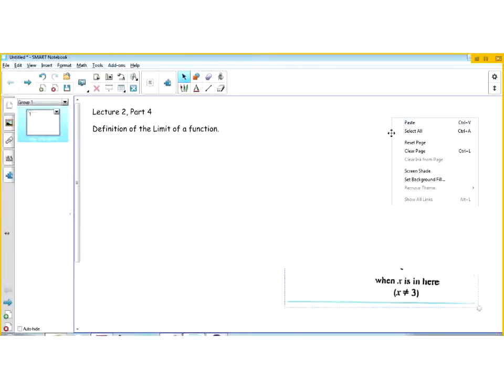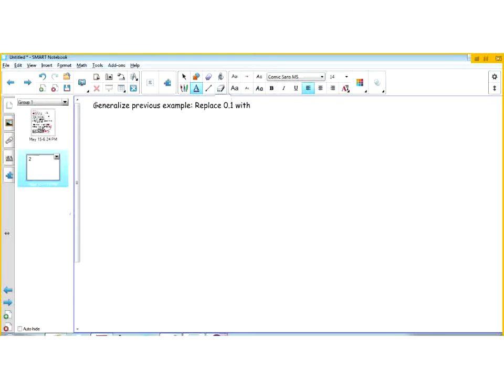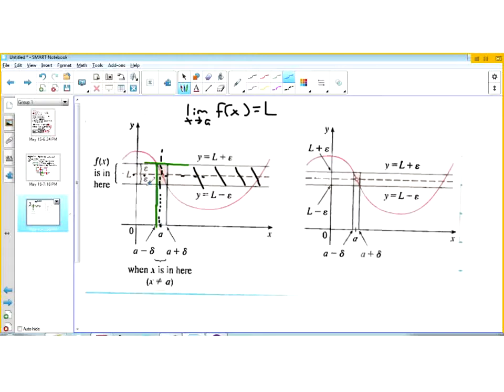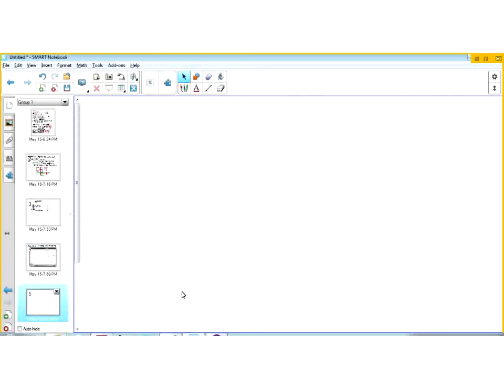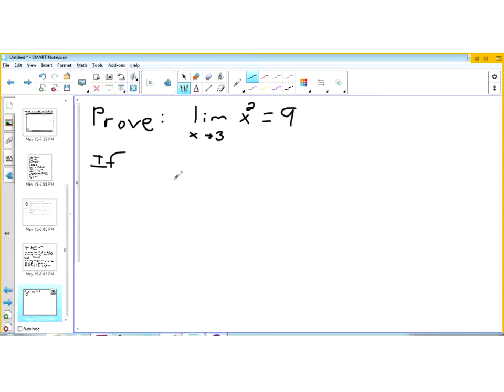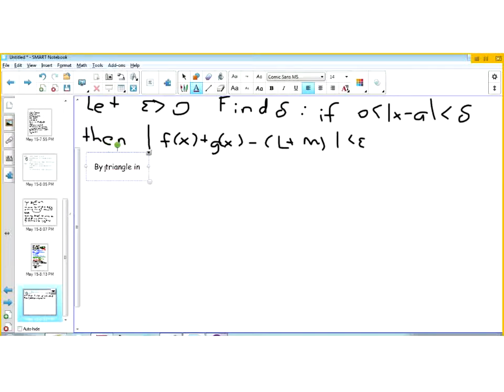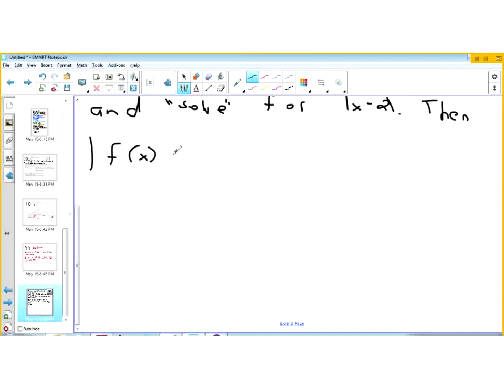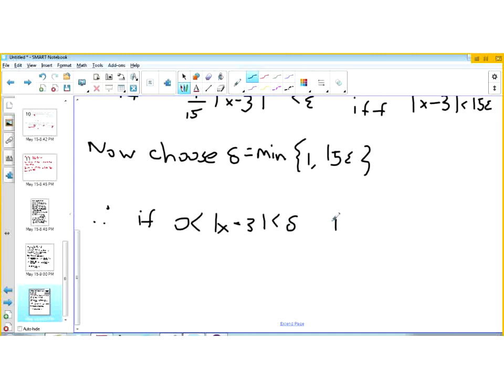Math200 Lecture2 Part4